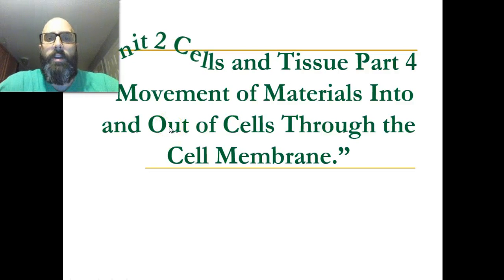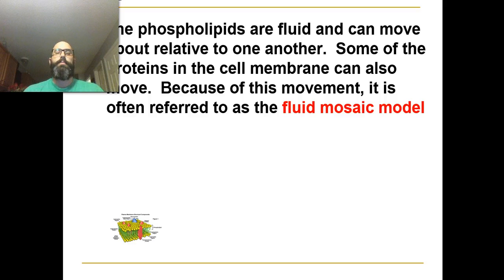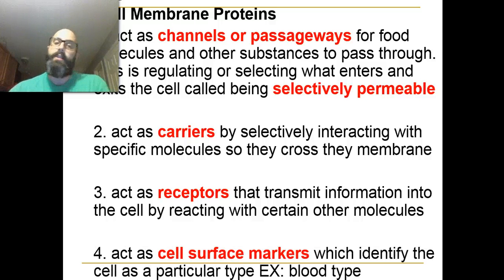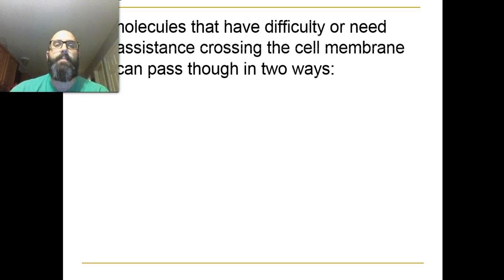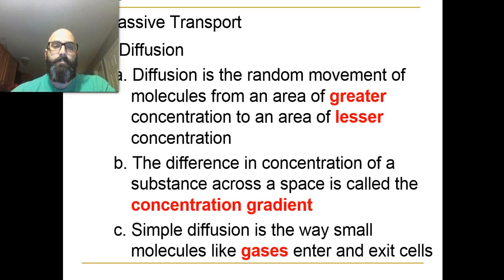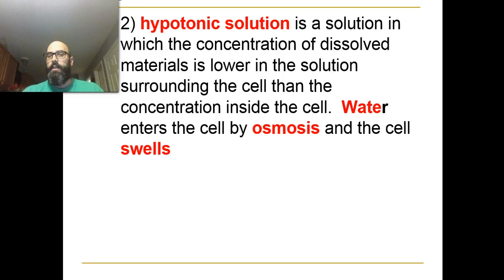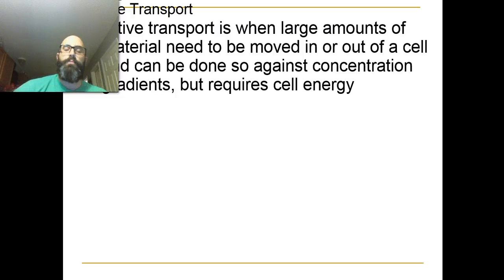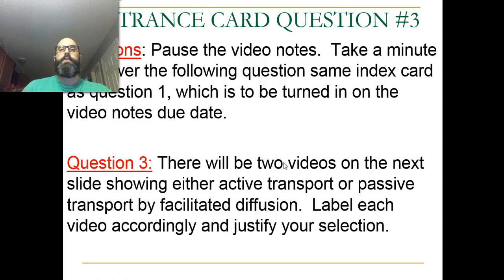Unit 2 Part 4 Movement of Materials Into and Out of Cells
Riffee's Human Anatomy and Physiology video notes covering the movement of materials into and out of a cell.